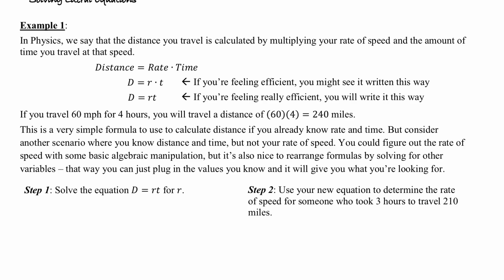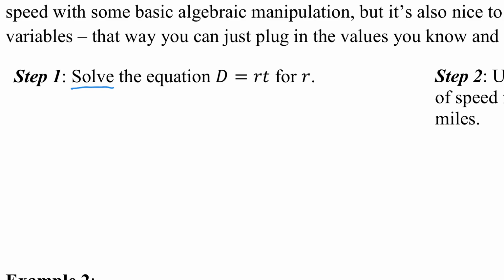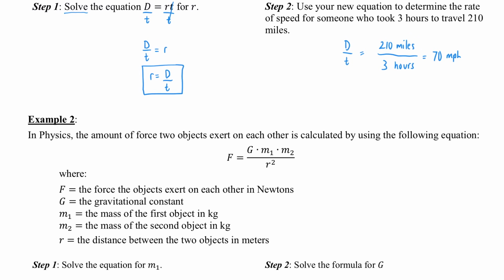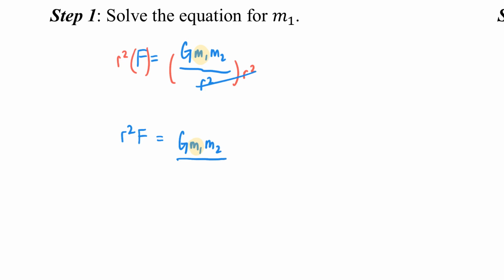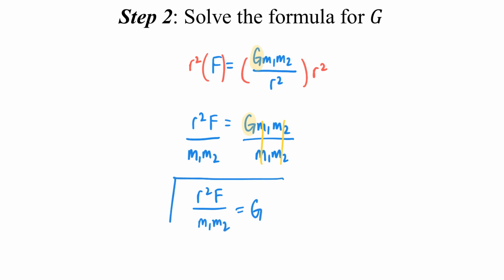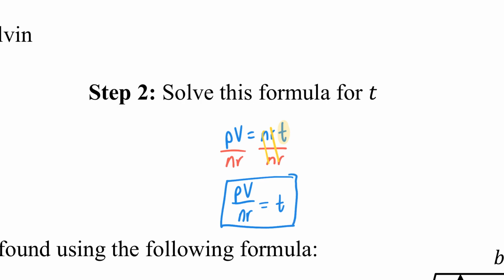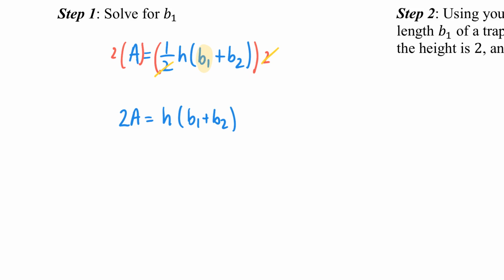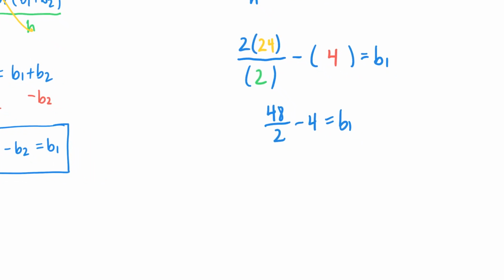Solving Literal Equations - Algebra 1 - Section 1.10